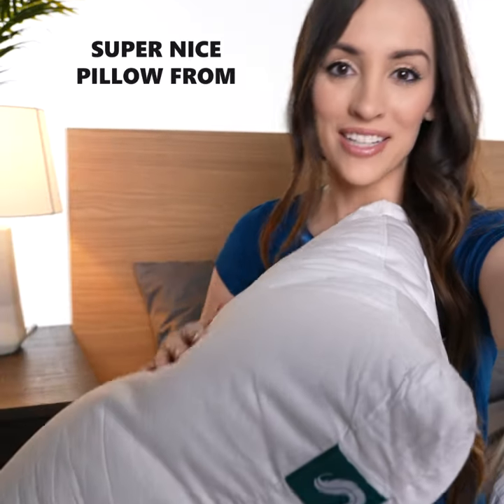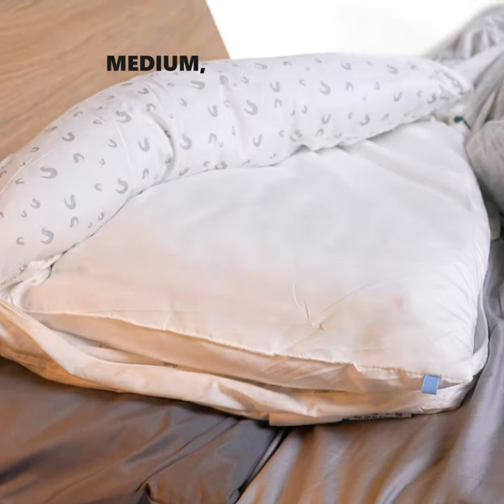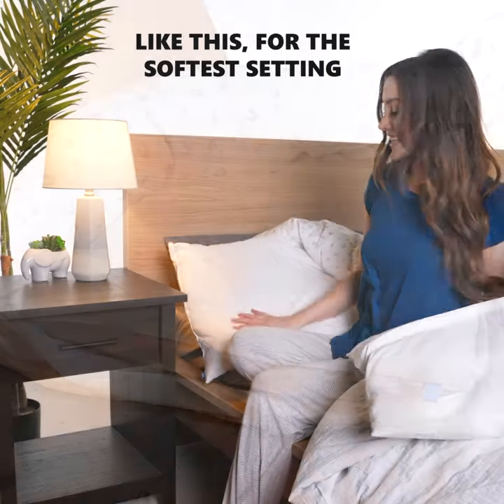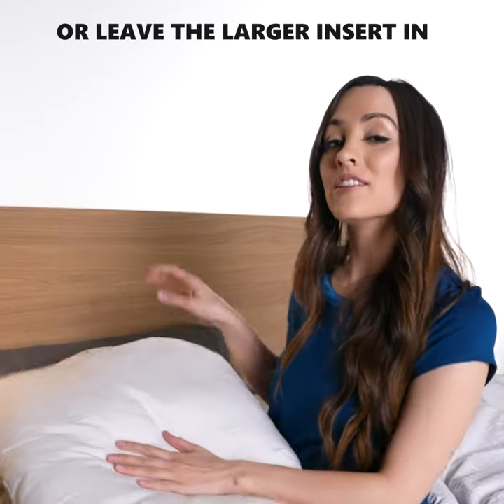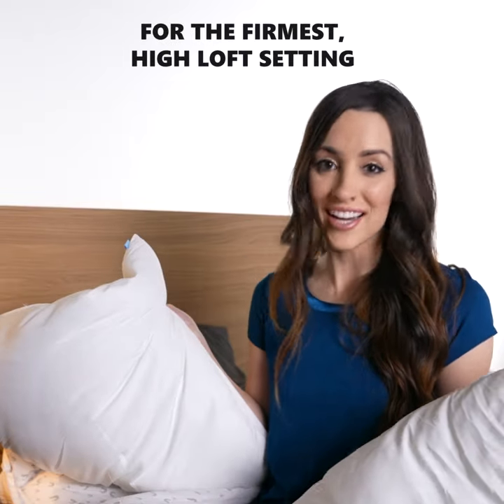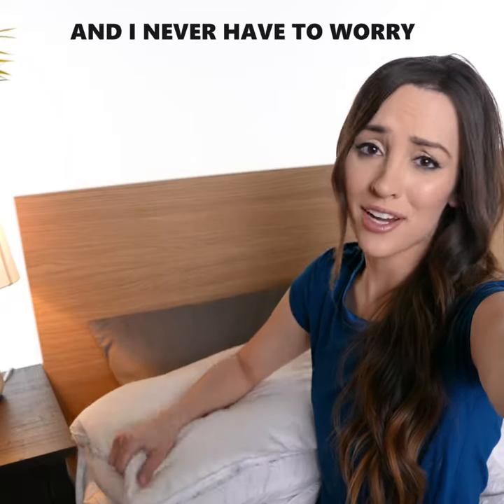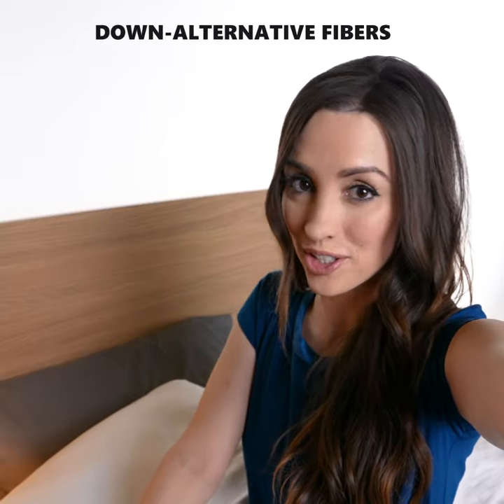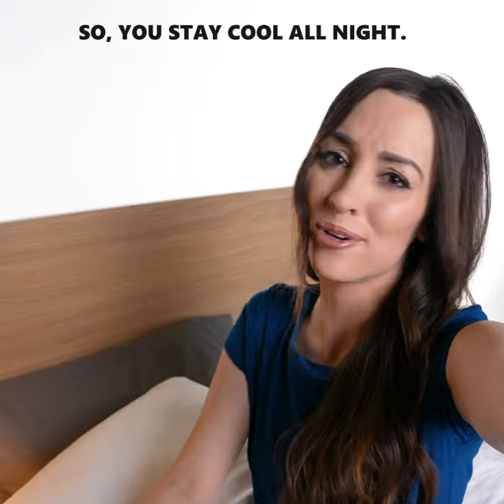Thanks to Sleepgram, I know how to get the right pillow for me.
Sleepgram Pillows help you to stop wasting money trying to figure out what pillow you need to get you the best kind of sleep your body needs by letting you build your own pillow. Our adjustable 3 in 1 Pillow will answer all your problems.